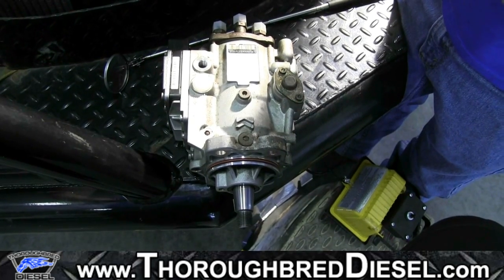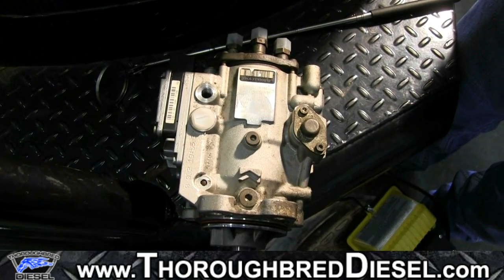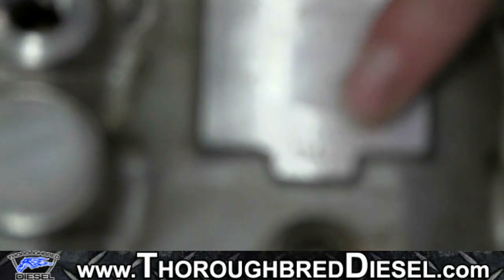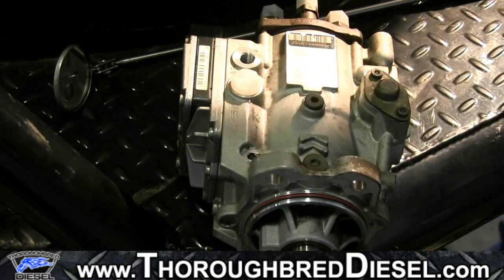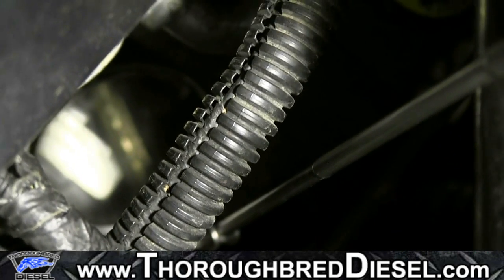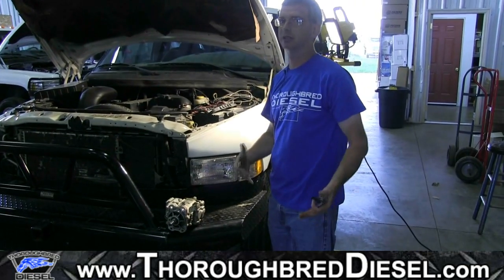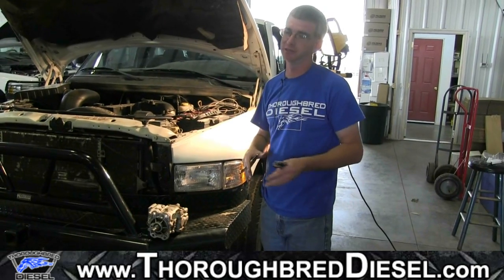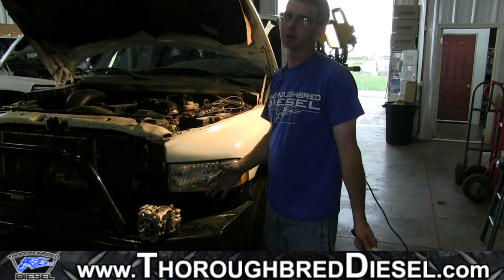How to Check Bosch VP44 Pump Number and the Horsepower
Find out how to check your Bosch number to find which VP44 HP Pump that you have your on your 98.5-02 Dodge Cummins 5.9L. Wade shows why this is very important and why you need to know this information before ordering your new VP44 injection pump.

Having VP44 injection pump problems? This article may help.

Chapters
0:00 How to Check Bosch VP44 Pump Number
0:11 Why Is This Important?
2:15 Checking Number With Pump On The Truck
4:10 Checking Cummins Tag